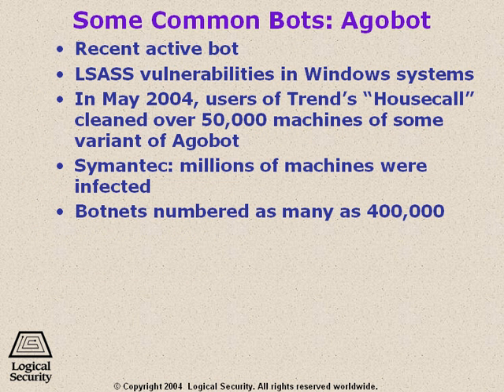Hacker Penetration Testing Course - 12 02 02